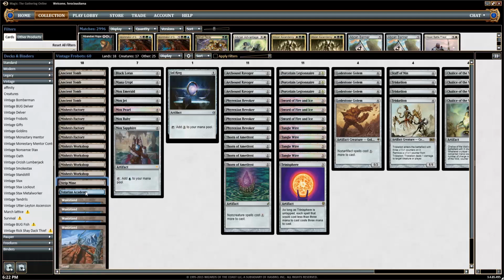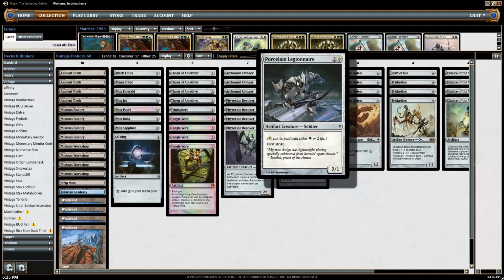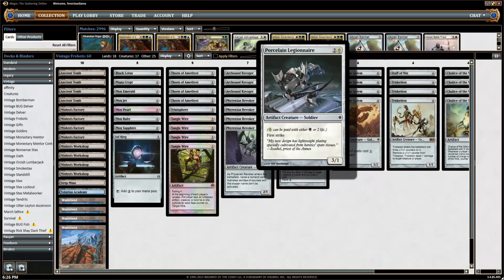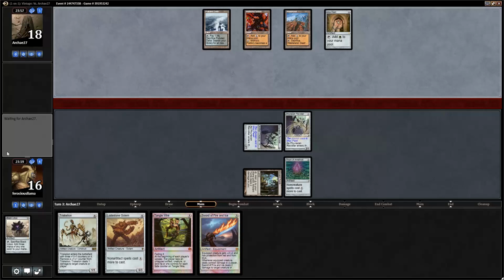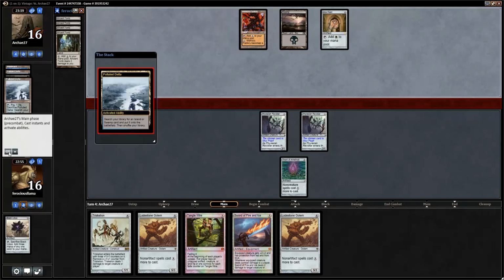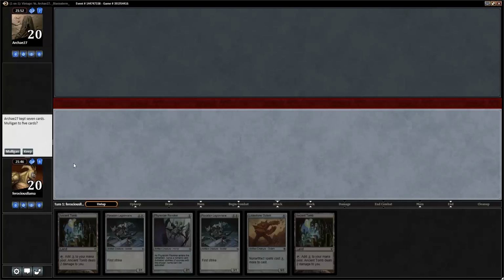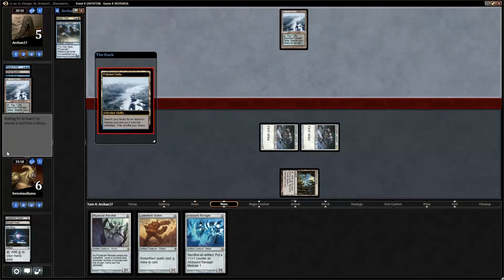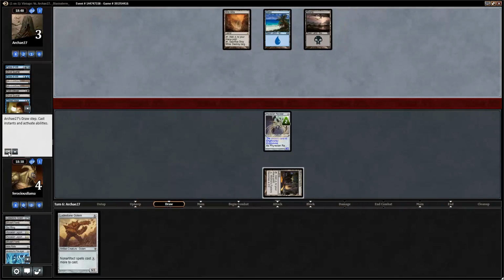Vintage Stax #3 Frobots Ravager Stax Match 1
Ferociousllama takes another build of Stax out to some Vintage Matches!

This one is best suited to the aggressive delver/pyromancer/mentor heavy metagame. Enjoy!